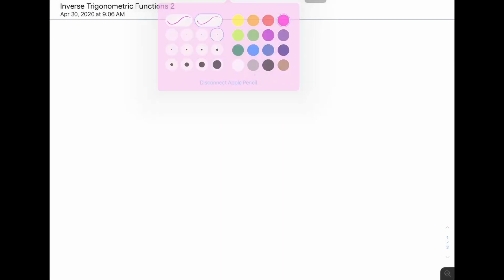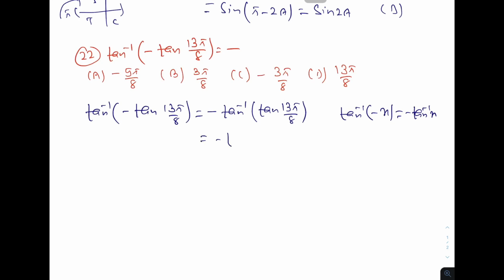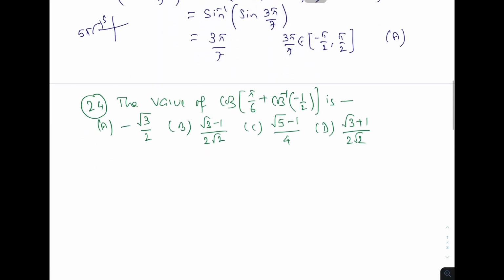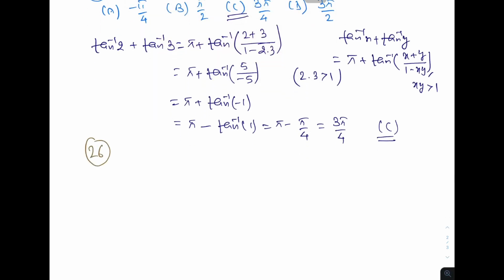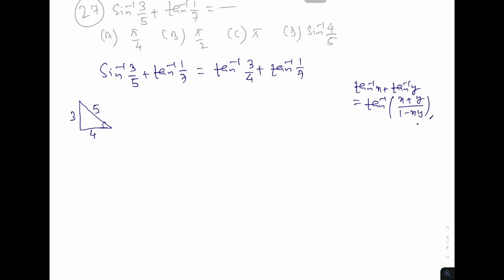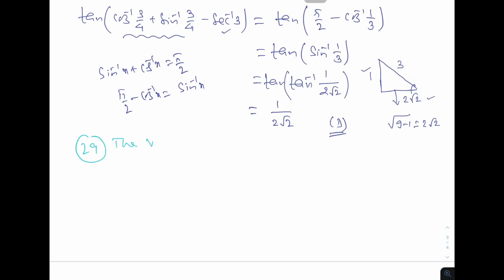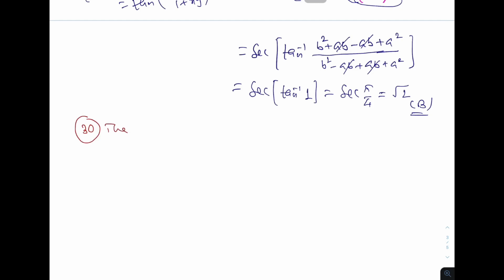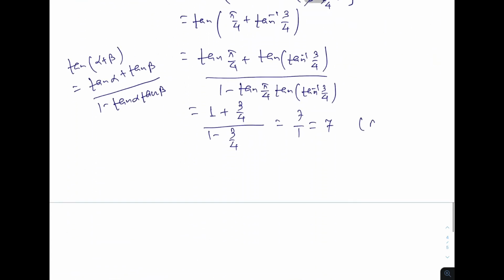Inverse Trigonometric Functions 2